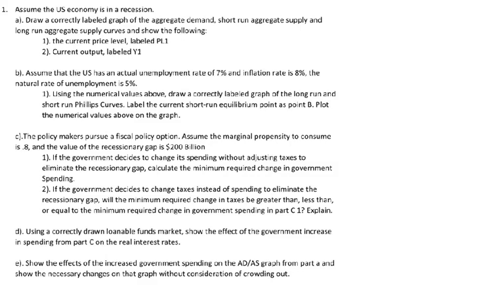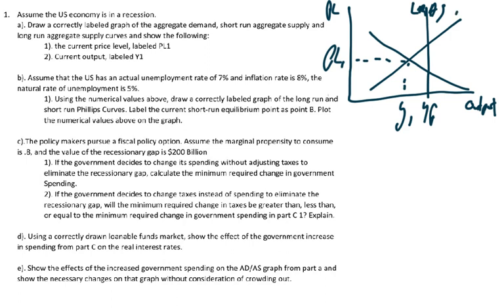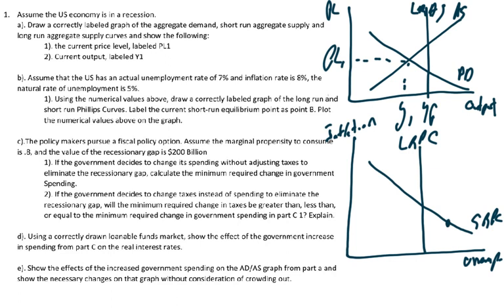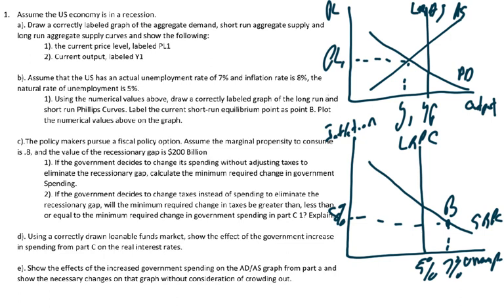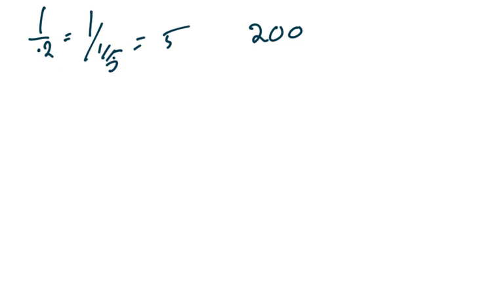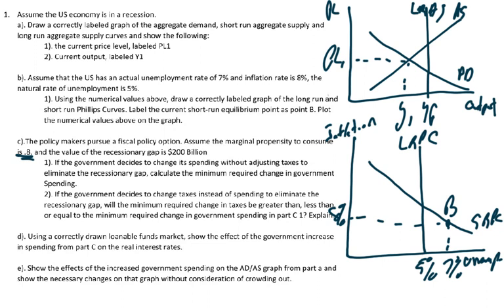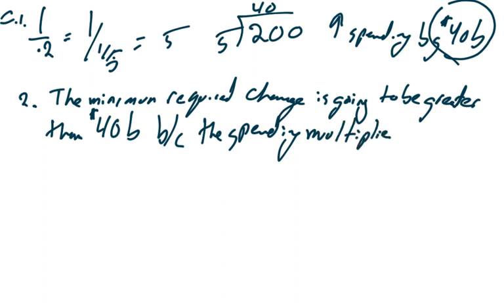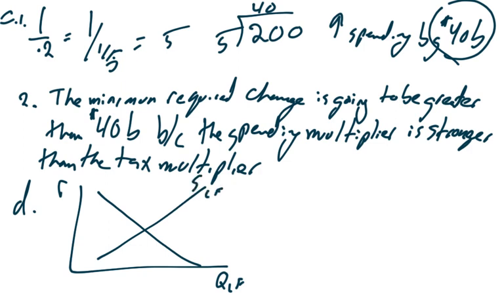AP Macroeconomics Unit 3 Pratice Test FRQ